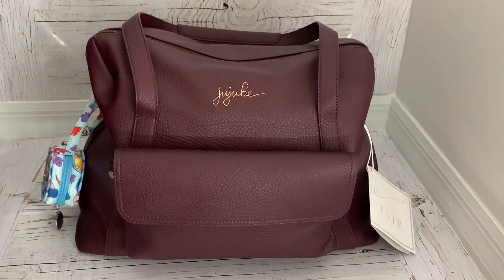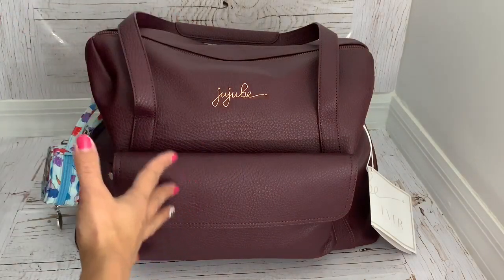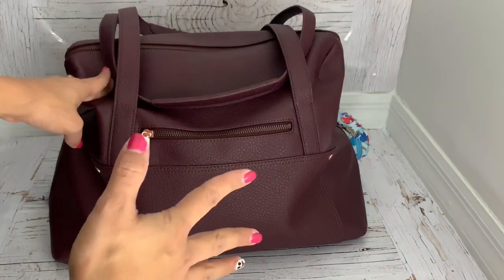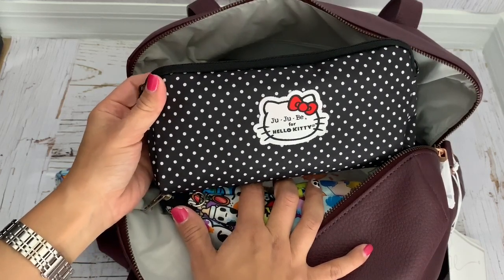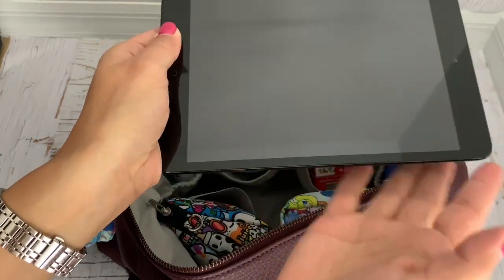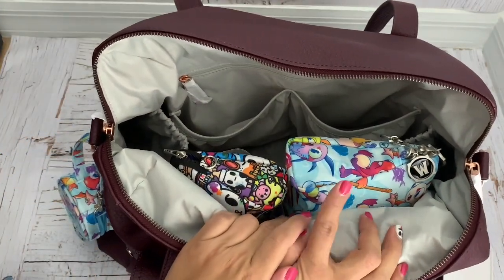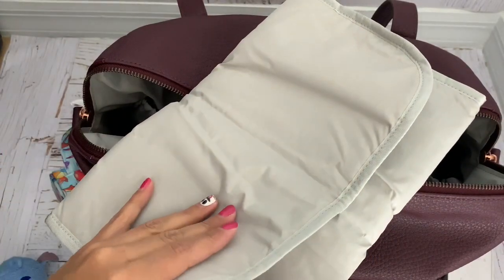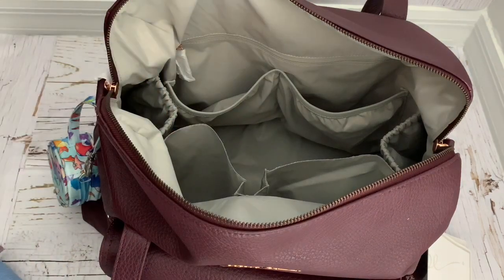Packing JuJuBe Weekender Diaper Bag - Flying with a Toddler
Packing and Review JuJuBe Weekender Diaper Bag- Flying with a toddler edition

Orchid hearts design wet wipes pouch set of 2 for $18